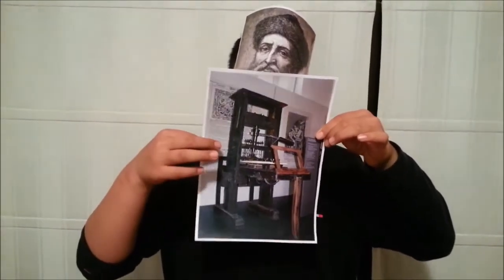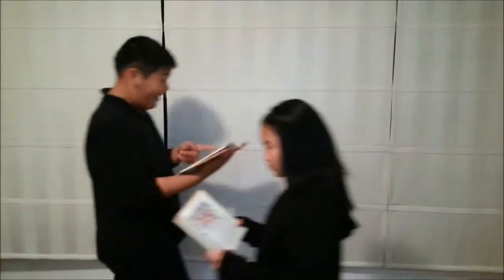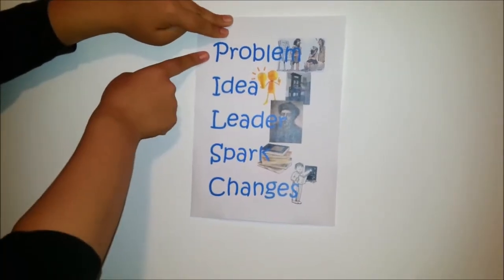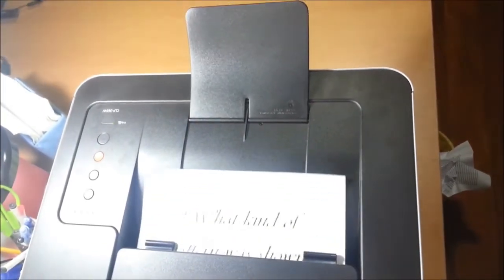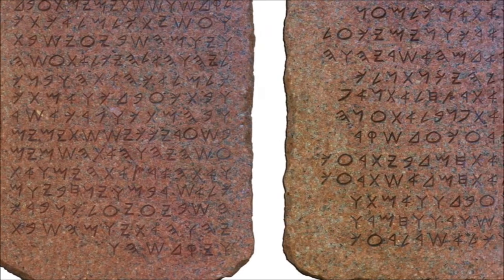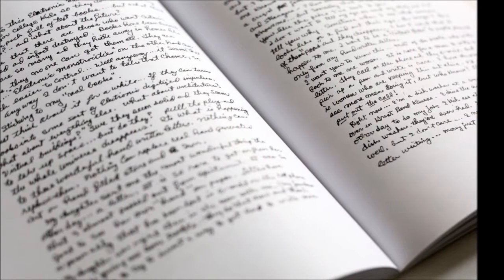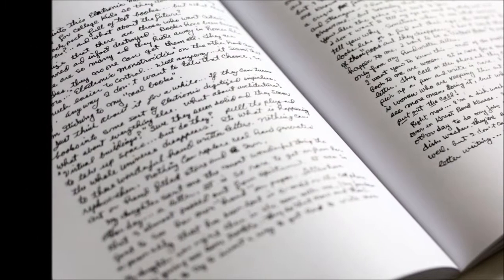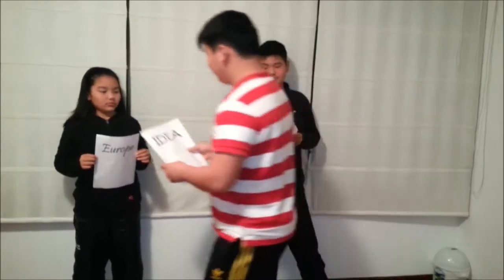PRINTING REVOLUTION - Daniel Park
Ha-Joon Park
Daniel Park
Central Park
Amusement Park
Jurassic Park
add more using comments lol